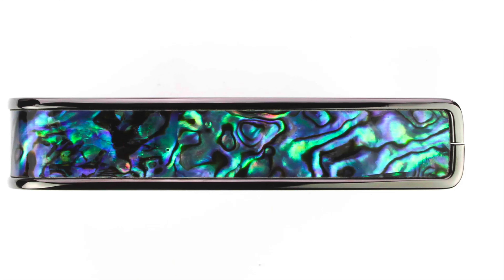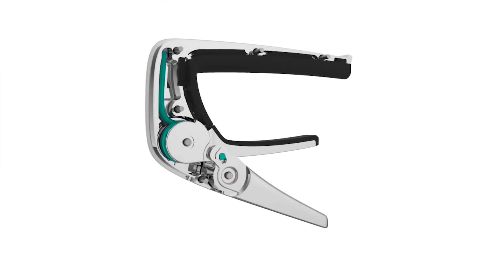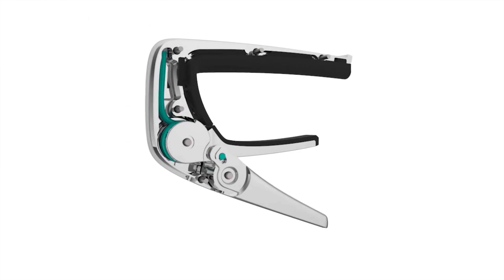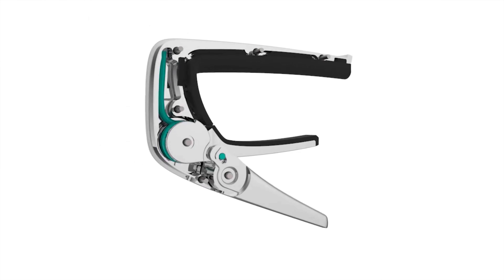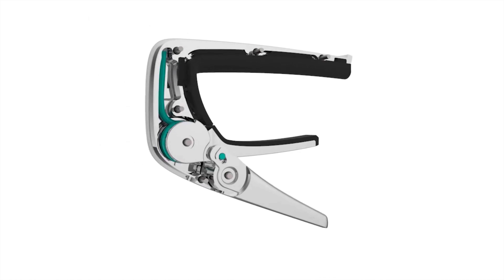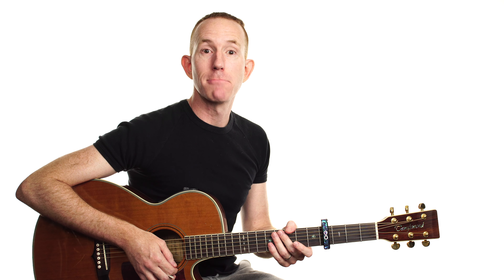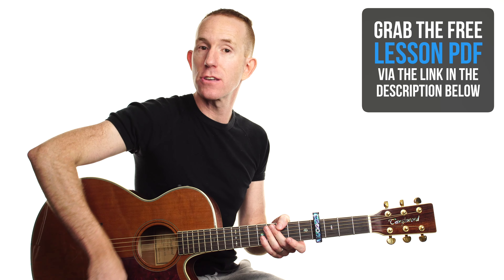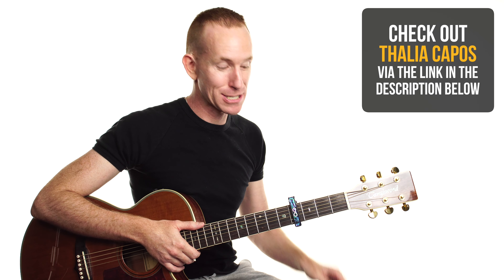Giant ★ Calvin Harris ★ Guitar Lesson - Easy Rag'n'Bone Man Acoustic Chords Tutorial [with pdf]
◄ Get A Sexy Thalia Capos!
◄ Free Giant lesson PDF for fast learning
◄ Spotify playlist of all the songs I've taught.

Guitar Course:
Looking for a complete step-by-step guitar learning system?

Calvin Harris Rag'n'Bone Man Giant Guitar Lesson - Easy Acoustic Chords Tutorial with tablature